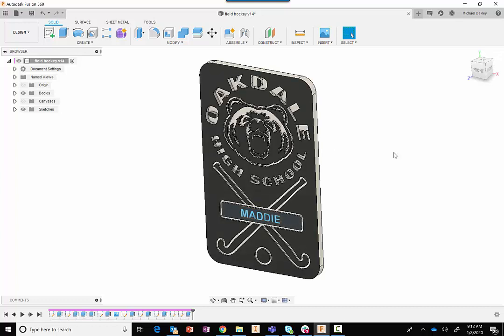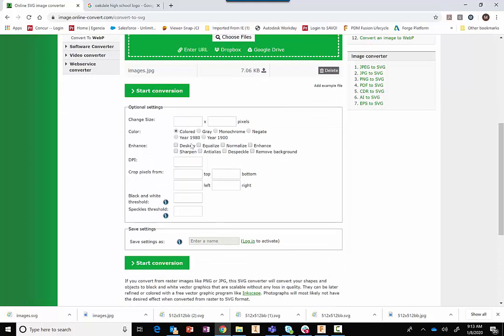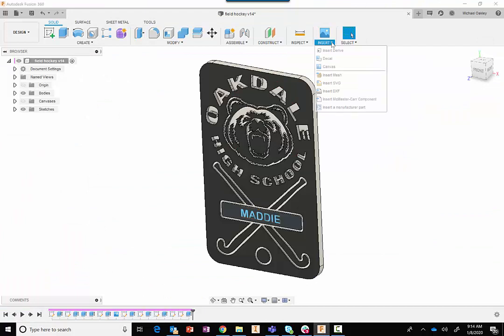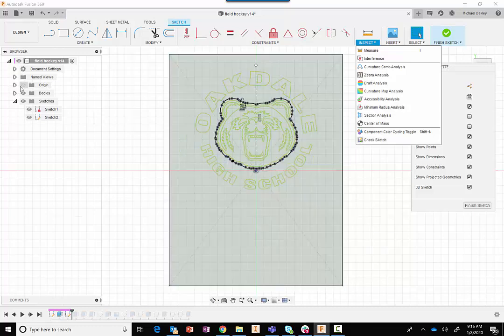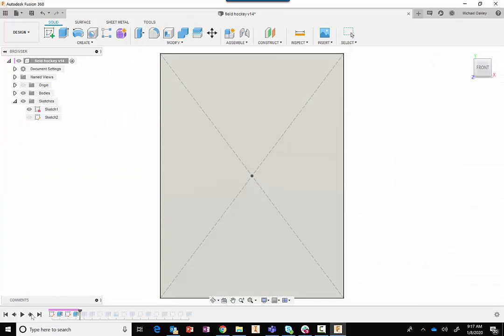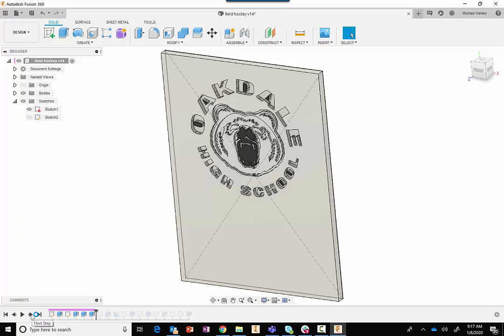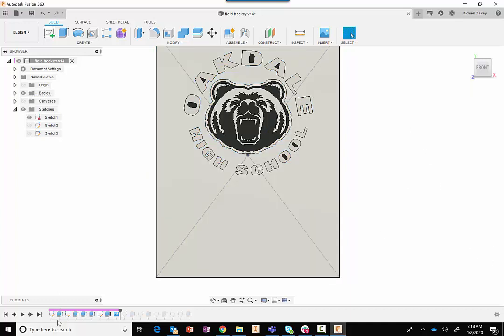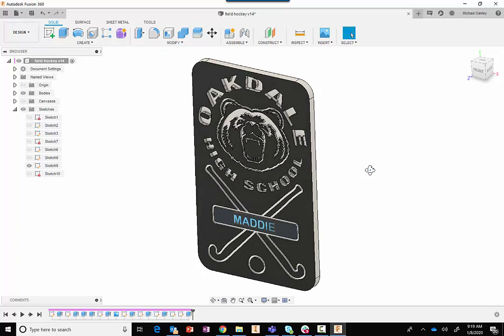Step 1 Fusion Vcarve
Creating a model with Fusion for v Carve